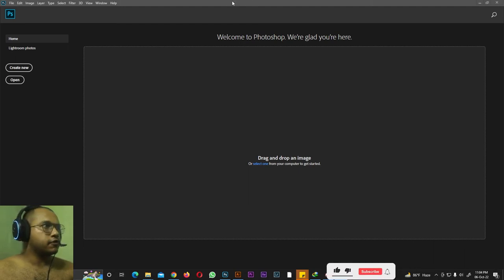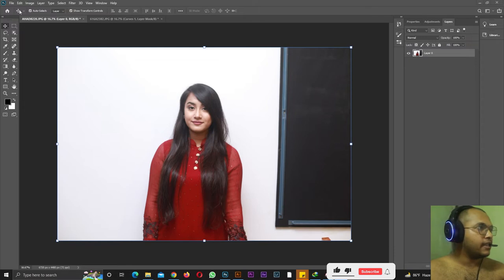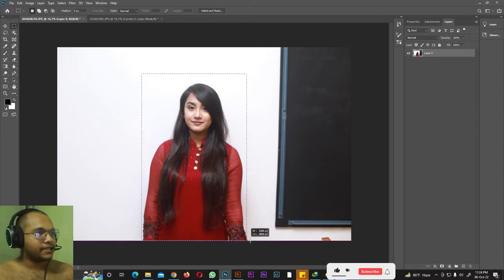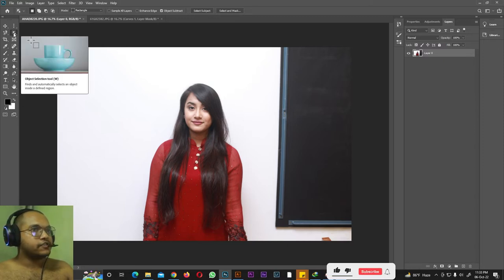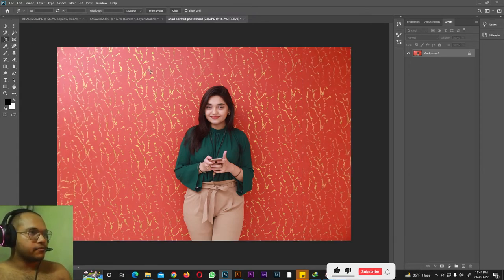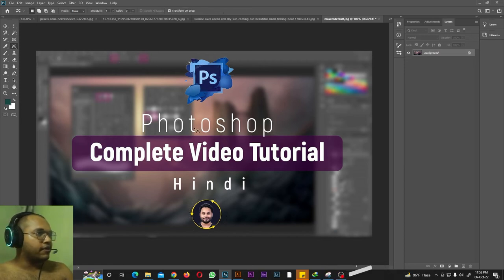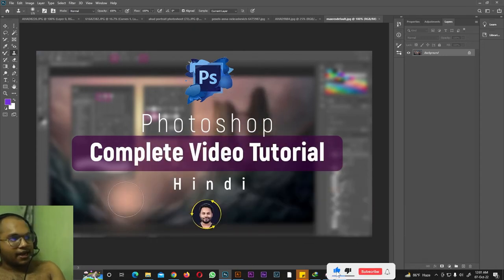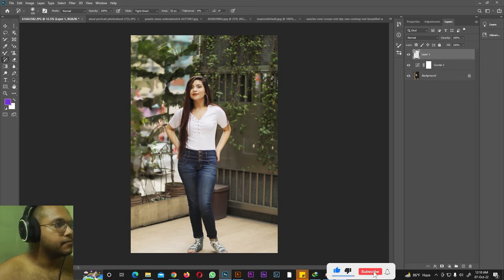ALL TOOLS ADOBE PHOTOSHOP ENGLISH OVERSIMPLIFIED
1.  0:00 INTRO
2. 0:06 IMPORT  A IMAGE
3. 0:21 MODIFYING LAYOUT
4. 2:04 MOVE TOOL AND LAYER
5. 4:29 SHOW TRANSFORM CONTROLS
6. 5:09  FIXING LIGHT WITH CURVE TOOL
7. 6:48  AUTO SELECT LAYER
8. 6:52 CREATING A NEW PAGE NOT WORKING FIX
9. 8:41 COPYING LAYER with Alt
10.  9:08 auto select layer
11. 9:39 AUTO SELECT GROUP
12. 9:41 HOW TO MAKE A GROUP
13. 10:31 ARTBOARD TOOL
14: 12:05 RECTANGULAR MARQUE TOOL
15: 12:15 NEW SELECTION, ADD TO SELECTION, SUBTRACT FROM SELECTION, INTERSECT WITH SELECTION
16. 15:53  ELLIPTICAL MARQUEE TOOL
17. 16:30 SINGLE RAW MARQUE TOOL
18. 17:09 SINGLE COLUMN MARQUE TOOL
19. 17:34 LASSO TOOL
20. 19:01 POLYGONAL LASSO TOOL
21. 20:32 MAGNETIC LASSO TOOL
22. 21:16 OBJECT SELECTION TOOL
23. 23:02 QUICK SELECTION TOOL
24. 23:41 MAGIC WAND TOOL
25. 25:13 CROP TOOL
26. 28:07 FRAME TOOL
27. 29:22 PERSPECTIVE CROP TOOL
28. 30:00 SLICE TOOL
29: 30:33 EYE DROPPER TOOL
30. 31:04 COLOR SAMPLER TOOL
31. 31:32 SPOT HEALING BRUSH TOOL
32. 33:00 HEALING BRUSH TOOL
33. 34:07 PATCH TOOL
34: 35:49 CONTENT AWARE MOVE TOOL
35. 36:34 RED EYE TOOL
36. 37:11 BRUSH TOOL
37. 39:21 PENCIL TOOL
38. 39:59 COLOR REPLACEMENT TOOL
39. 41:05 MIXER BRUSH TOOL
40. 41:29 CLONE STAMP TOOL
41. 44:21 PATTERN STAMP TOOL
43: 47:01 FREEPIK
44. 48:13 HISTORY BRUSH TOOL
45: 48:44 ART HISTORY BRUSH TOOL
46: 50:07 ERASER TOOL
47. 50:55 BACKGROUND ERASER TOOL
48. 51:25 MAGIC ERASER TOOL
49. 51:43 GRADIENT TOOL
50. 54:00 PAINT BUCKET TOOL
51. 55:06 BLUR TOOL
52. 55:28 SHARPEN TOOL
53: 55:46 SMUDGE TOOL
54: 56:30 DUOUDGE TOOL
55. 57:14 BURN TOOL
56: 57:34 SPANGE TOOL
57. 59:06 PEN TOOL
58: 1:01:30 TEXT TOOL
59. 1:06:32 PATH SELECTION TOOL
60. 1:06:56 SHAPES TOOL